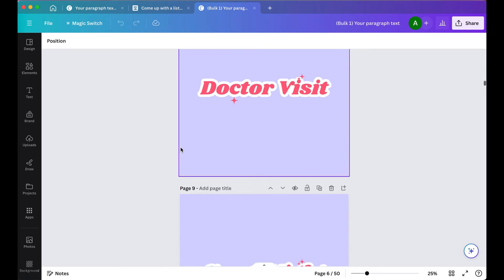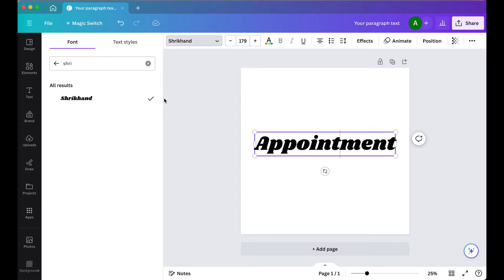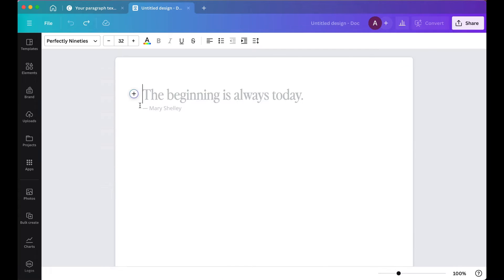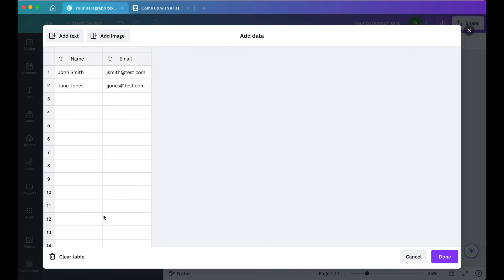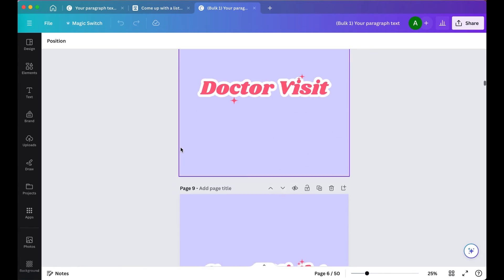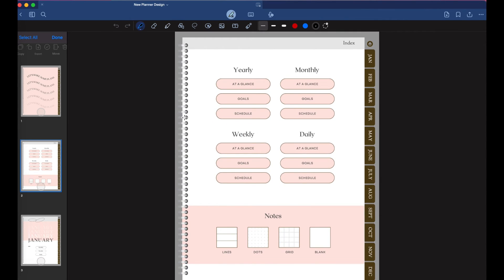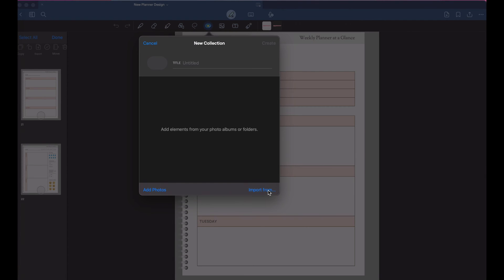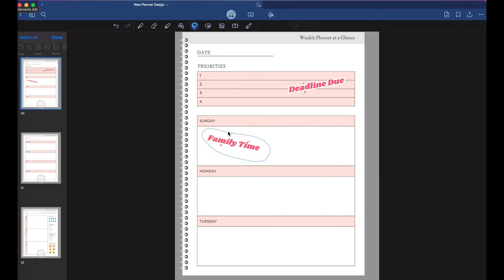Create 50 digital stickers in under 10 minutes using Canva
You can use Canva's Bulk Create app and Magic Write to create digital stickers fast. Take advantage of these features, and watch this Canva tutorial to learn more. I'll also show you how to save and upload your stickers to GoodNotes. These features are available for Canva Pro users only.

👉 Love digital planners but don't have time to create and sell them? No need! Take a look at my Digital Planner Starter Kit:

📧 Sign up to get weekly Canva tutorials delivered to your inbox